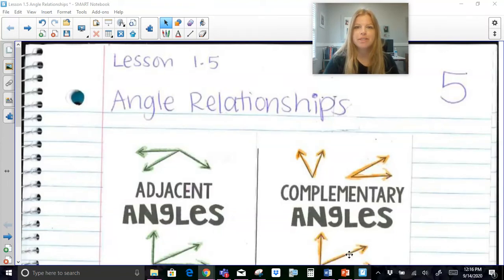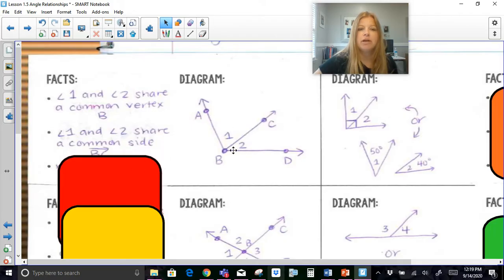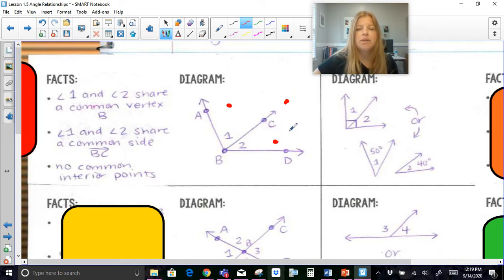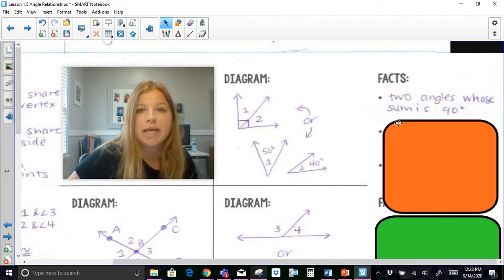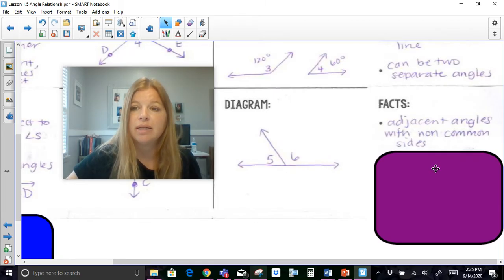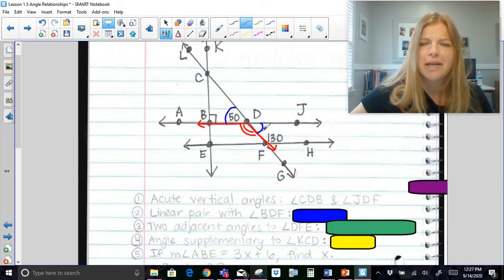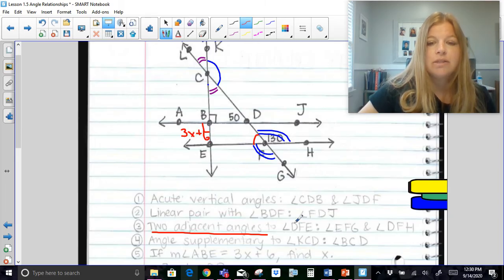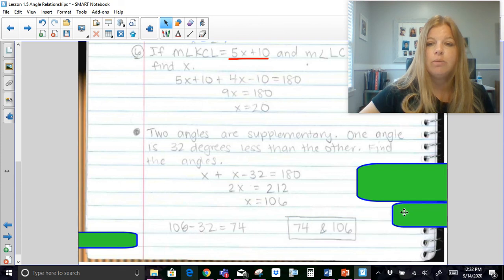Geometry - Angle Relationships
Join me as I show you the properties and relationships of particular angles, including: adjacent angles, vertical angles, perpendicular angles, complementary angles, supplementary angles, and a linear pair.

Teachers: Want the resource shown in this video?

Quizlet: @yakubovmath
Teachers Pay Teachers: @iteachalgebra